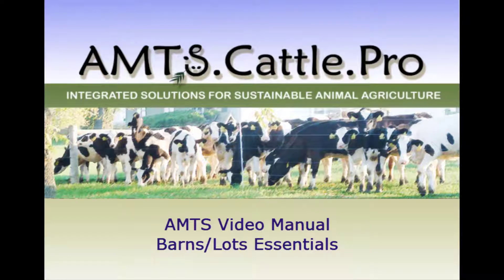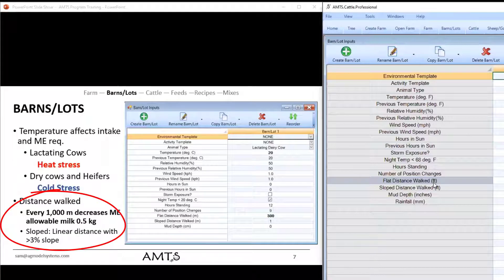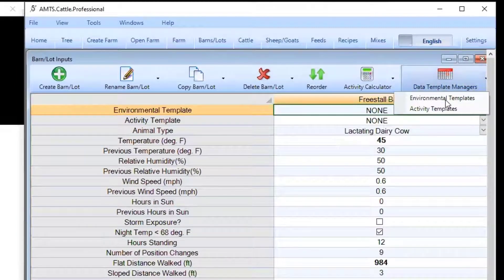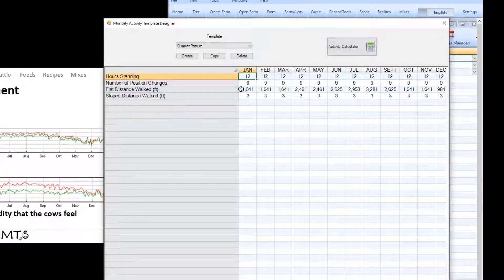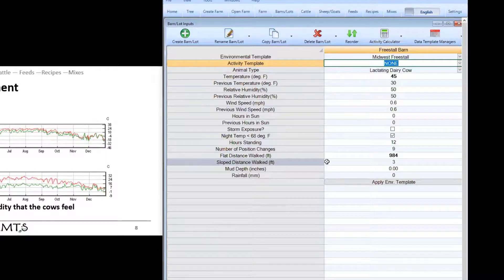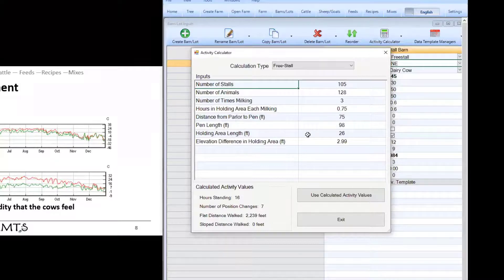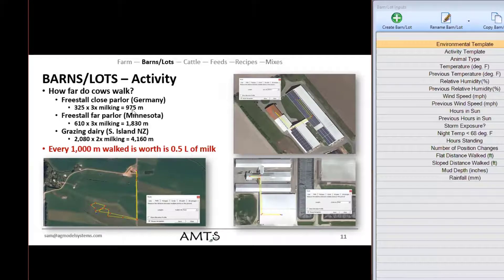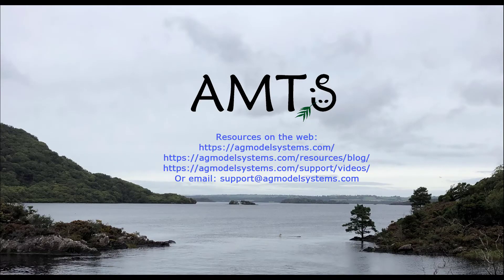AMTS.Farm Video Manuel Barn Lots Essentials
This video shows users the important inputs for the barns and lots section of AMTS.Farm